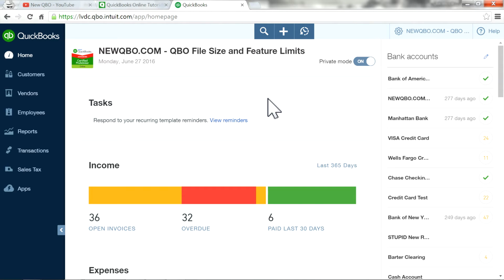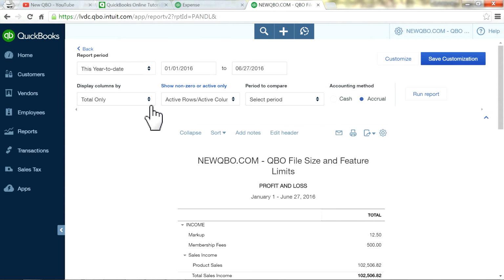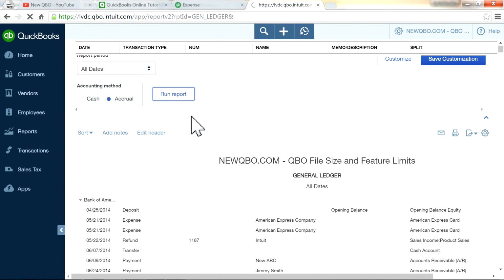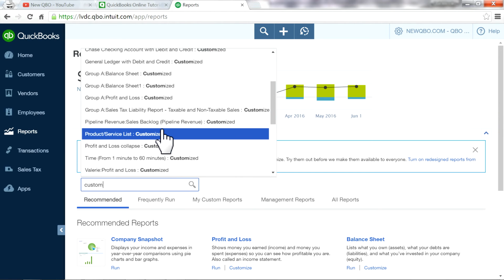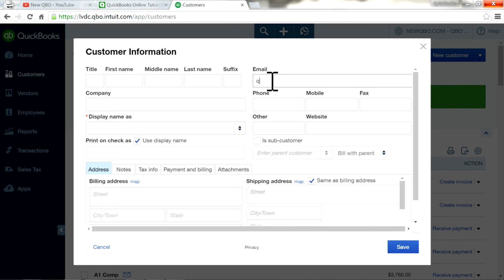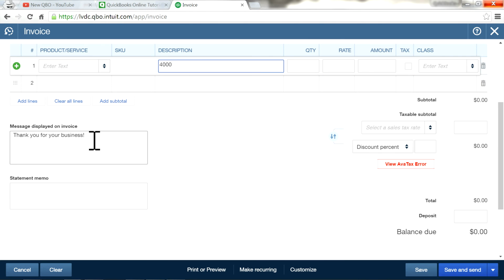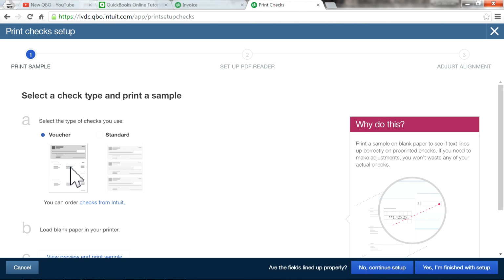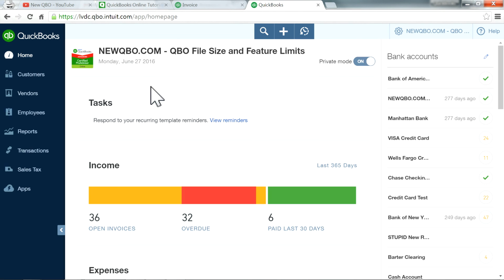QuickBooks Online File Size and Feature Limits